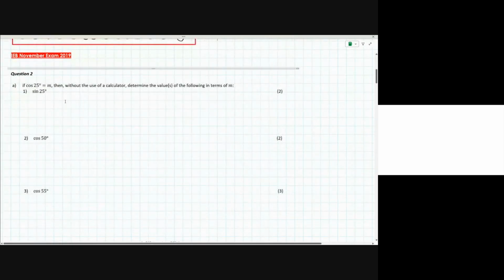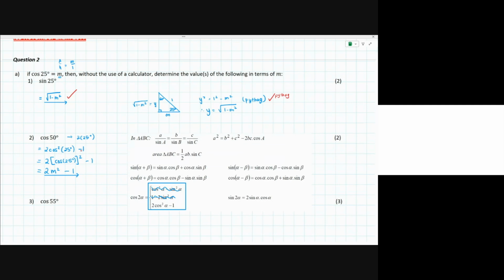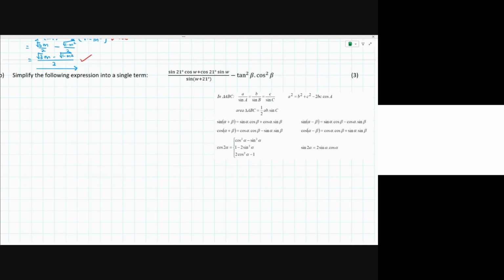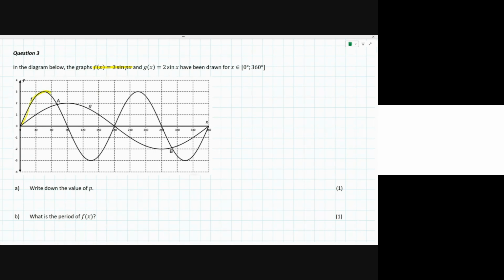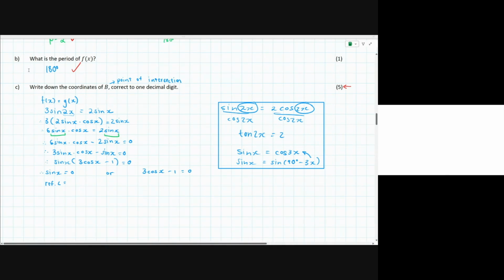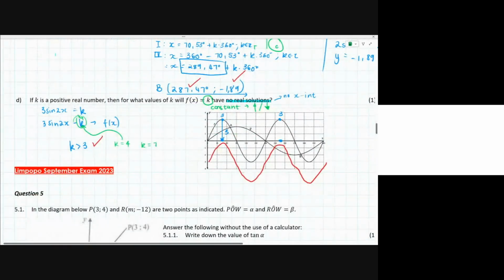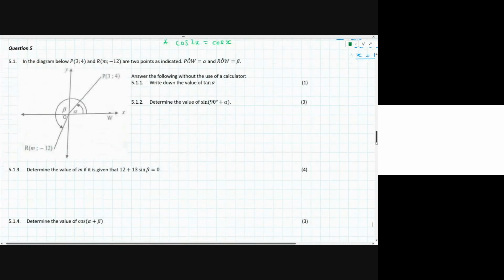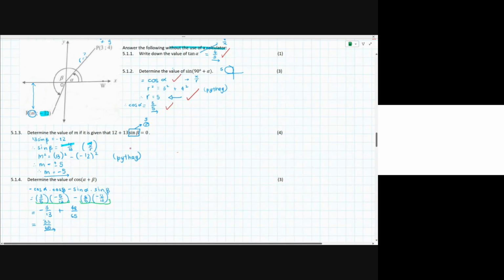Grade 12 - Final Bootcamp (paper 2: trigonometry)